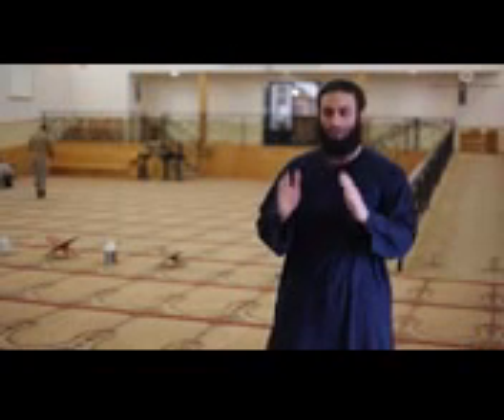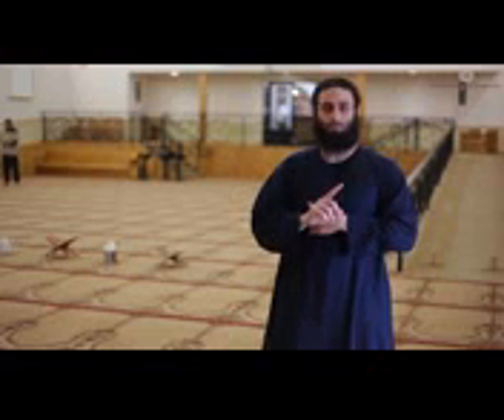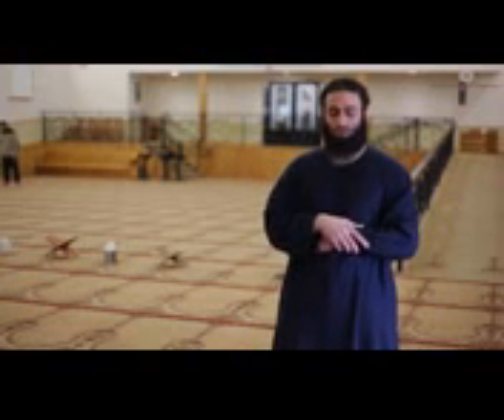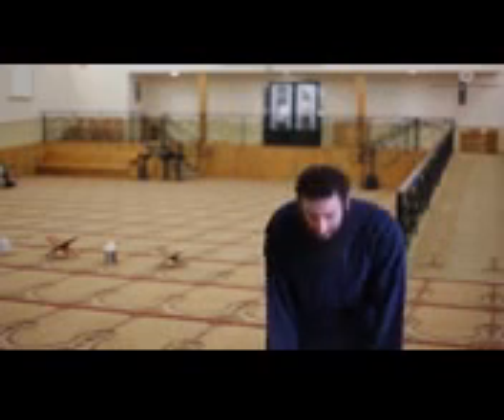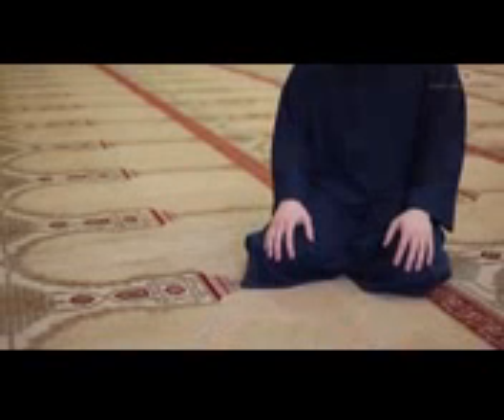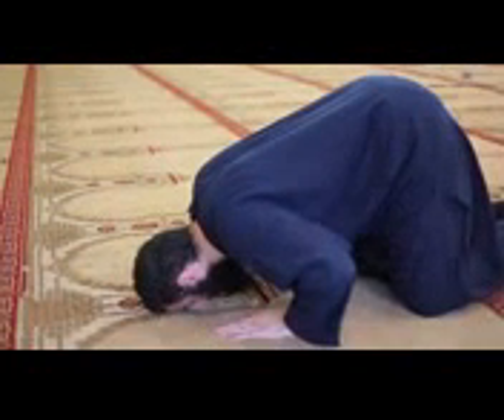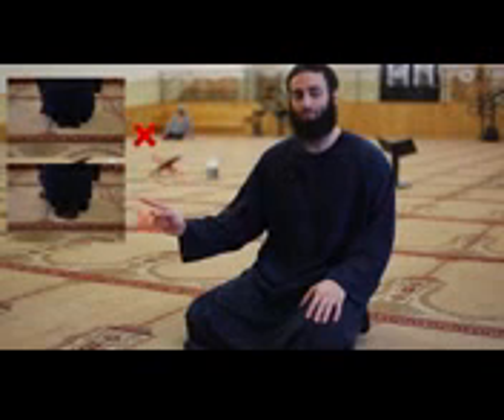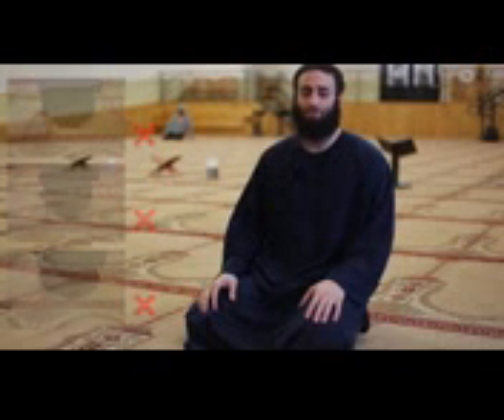How to perform Saullat prayers according to the sunnah.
Sunnah way of Saullat prayers.